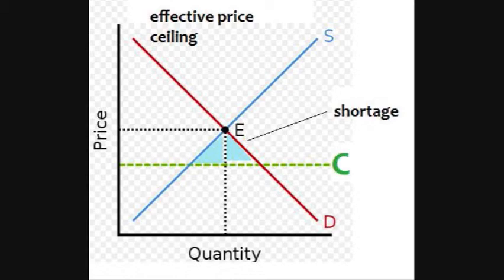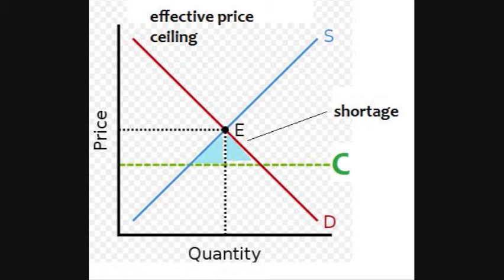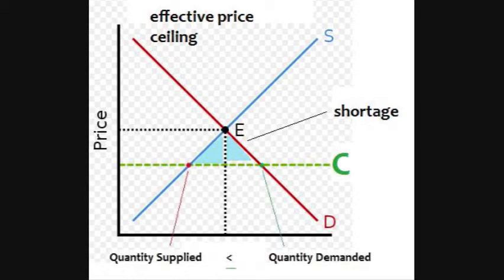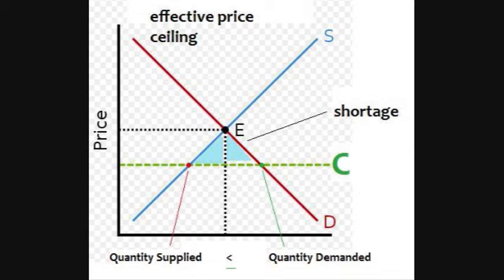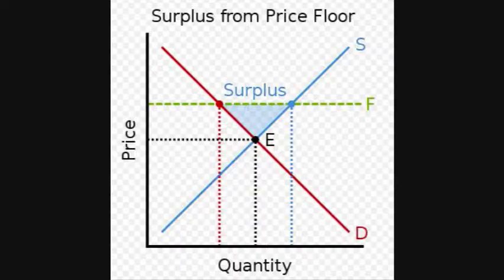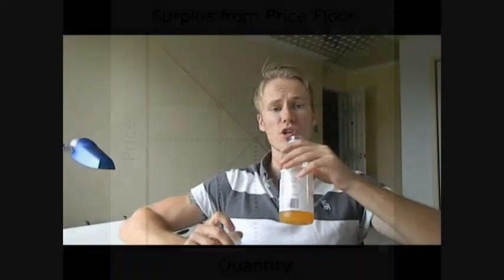Economics 1B03, Micro - 6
These videos are not substitutes for class lectures and may not cover all material

This video covers:

Price floors
Price ceilings
Minimum wage
Rent Control